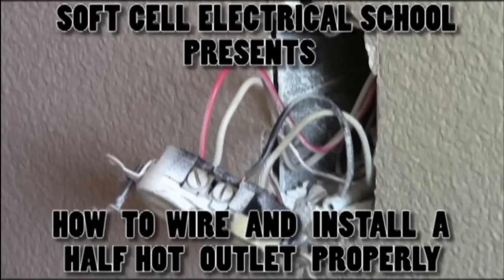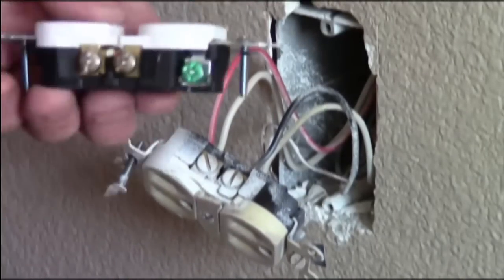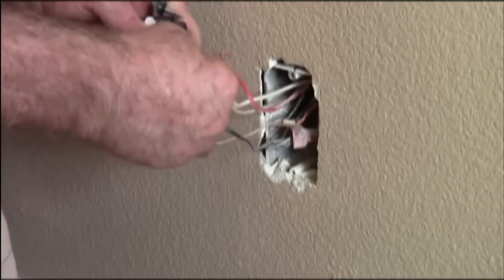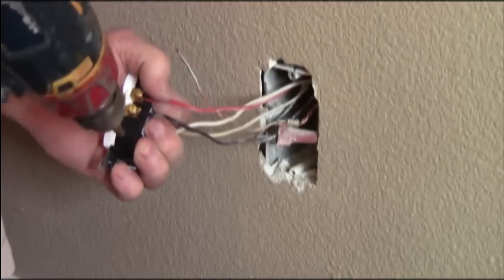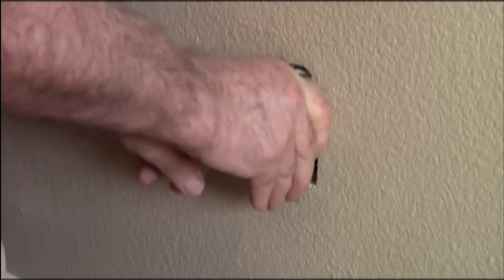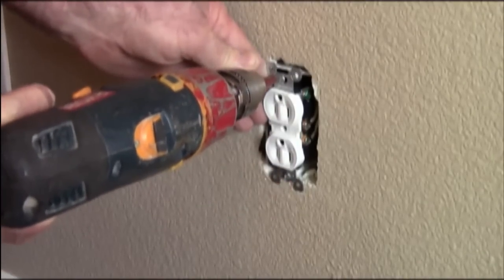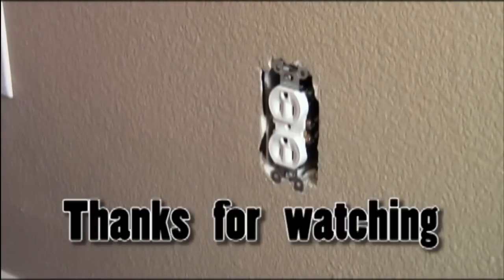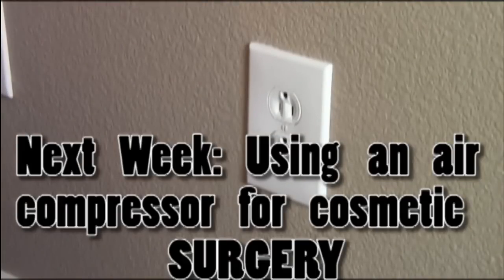How to Install a switched outlet (or half hot) # 46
# 46 Shows how to install a half hot outlet, including removing the center
tab and installing upside down to mark it AS a half hot. THIS is the # 1 outlet
that is typically installed improperly. This video will help you avoid that.